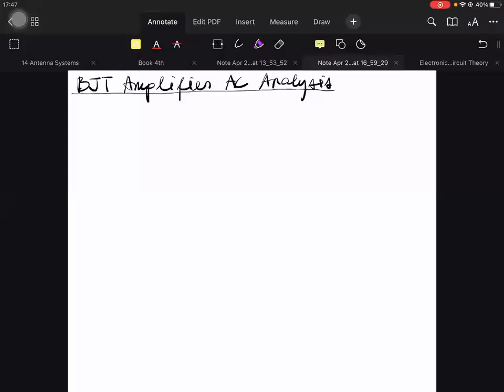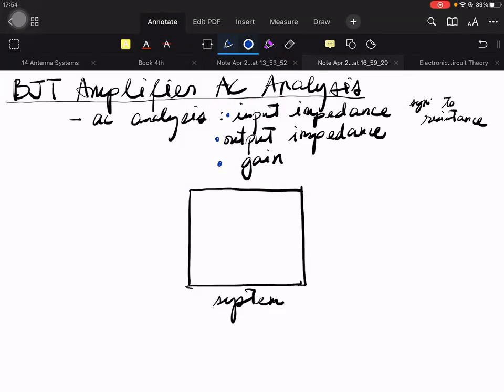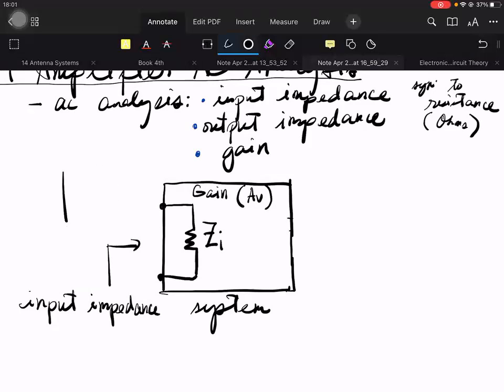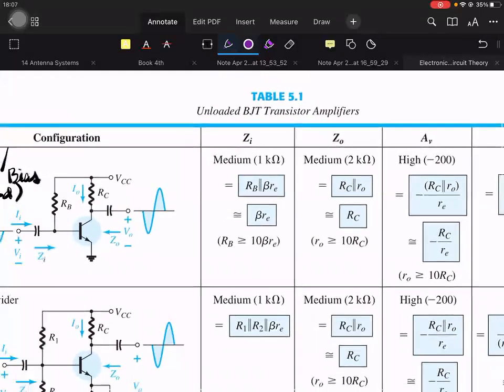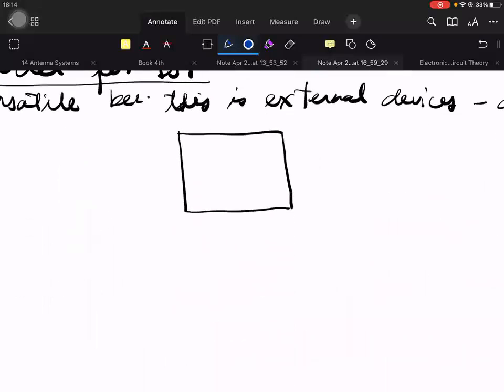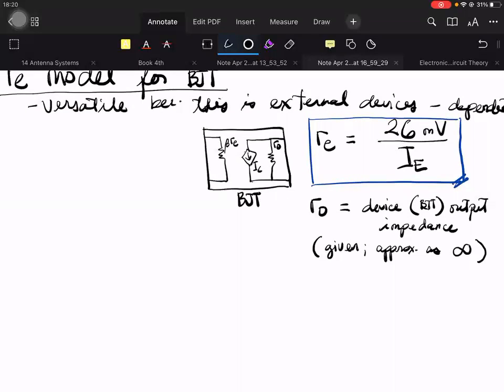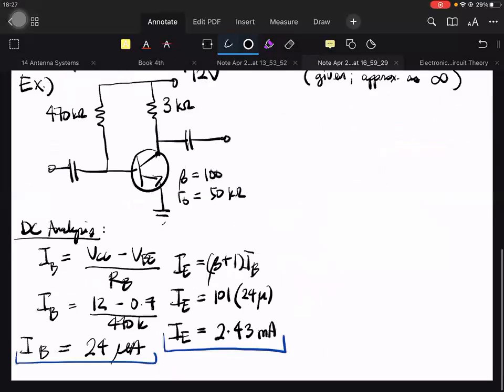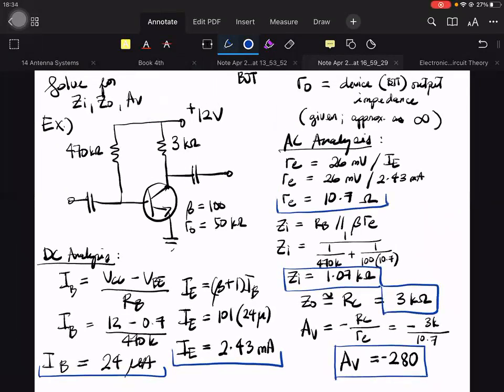ACE 14 F BJT AC Analysis 1 (Unloaded) 011